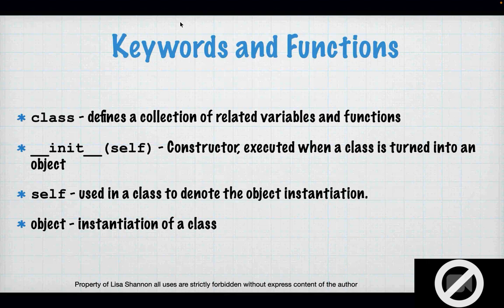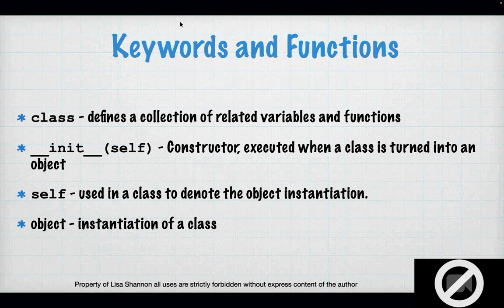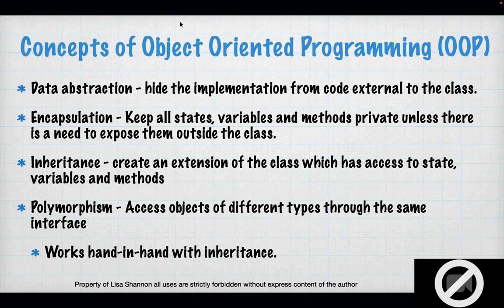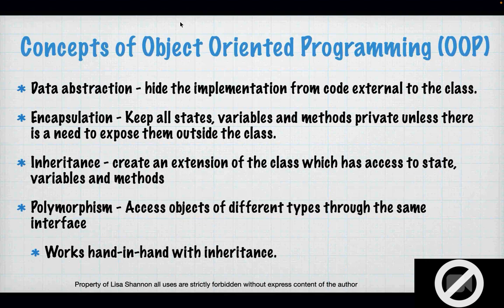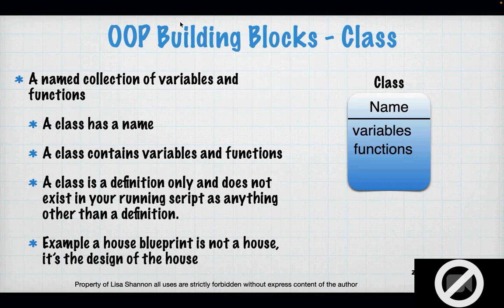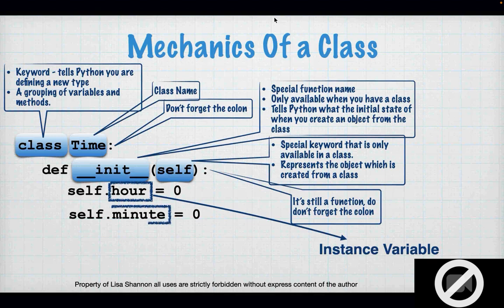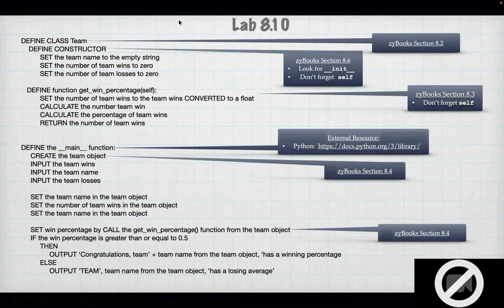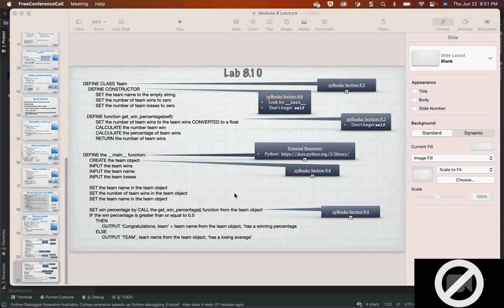SNHU IT-140 Module Eight 23EW4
Hi Everyone,

All things OOP in Python!

This video covers zyBooks Module 8 for SNHU IT-140.  What is OO you ask (and not it’s not short for oops), it’s Object Oriented Programming This week we talk about one of my favorite topics — you guessed it, reuse-ability, in the form of classes and objects.  Python provides some very unique and interesting features.  Did you know that Python can be both a procedural language and an object oriented language?  We talk about all of that.  As always, below are the links to the scripts used in this video, pseudocode for the labs and some additional example code.  For those not my students, please leave any questions you have in the comments.  I will do my best to answer them.  I hope you find this video and the accompanying scripts useful.

Lisa

** Python Scripts **

*** Lab Pseudocode ***